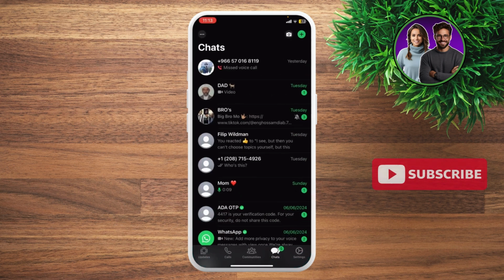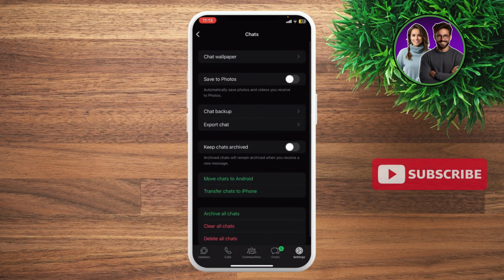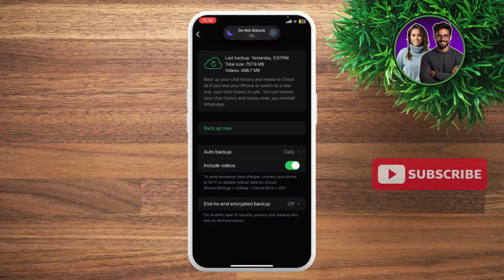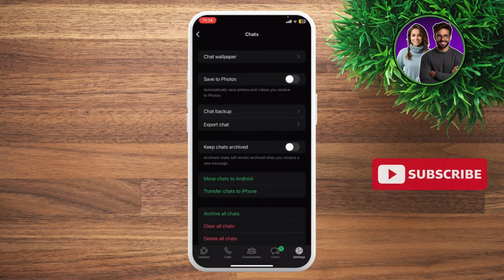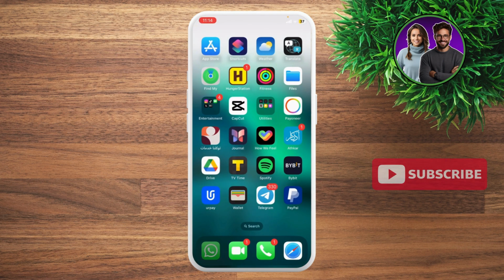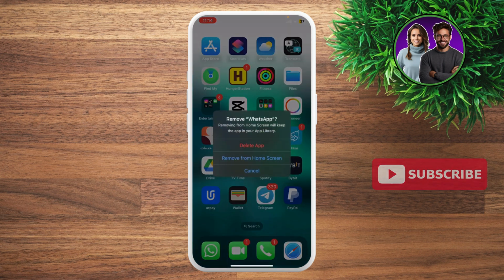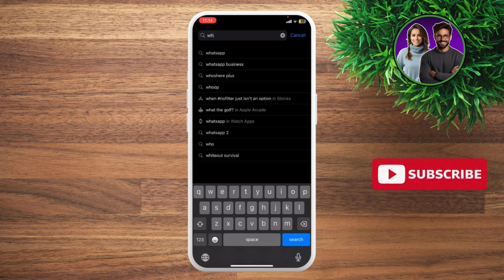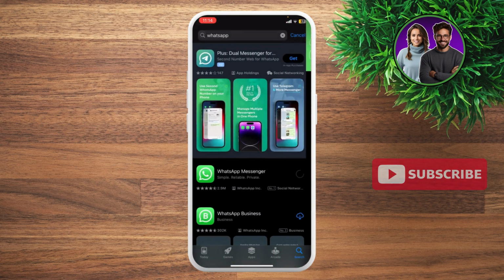How to Recover WhatsApp Deleted Messages (2025) | Easy Guide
Hey everyone! 👋 In this video, I'll show you how to recover deleted messages on WhatsApp. 📱💬 Whether you accidentally deleted important conversations or lost messages during a phone switch, I've got the solutions you need! 🚀🔧

We'll start by exploring the built-in backup feature of WhatsApp and how to restore your messages from a recent backup. I'll guide you through the steps of setting up automatic backups, recovering messages from Google Drive (for Android users) or iCloud (for iPhone users), and using third-party recovery tools if necessary. 👍